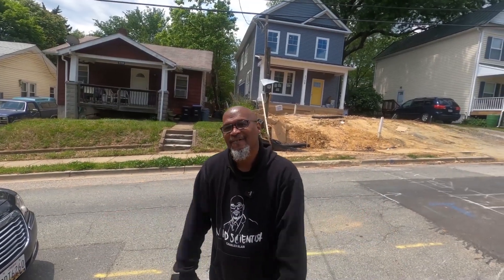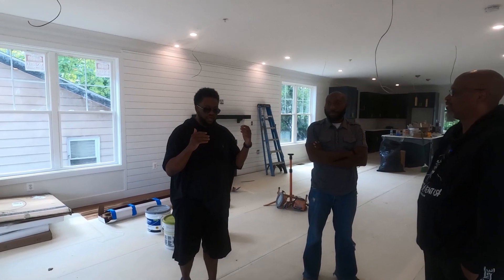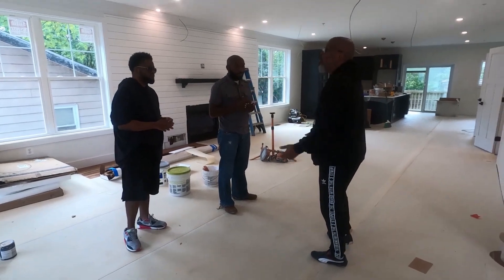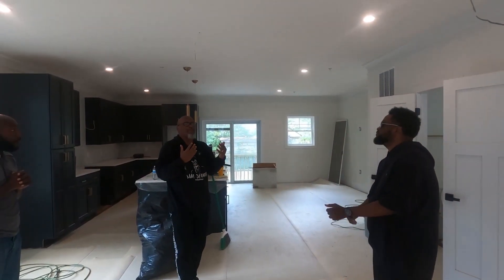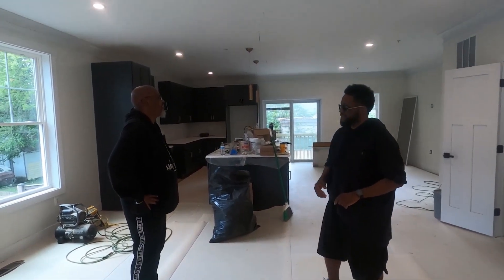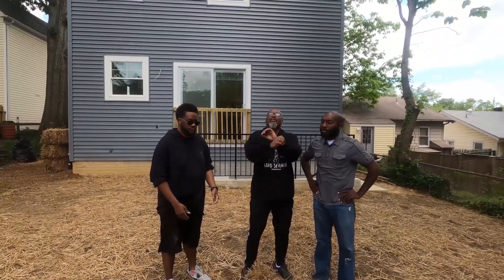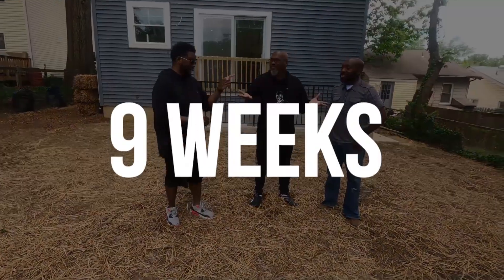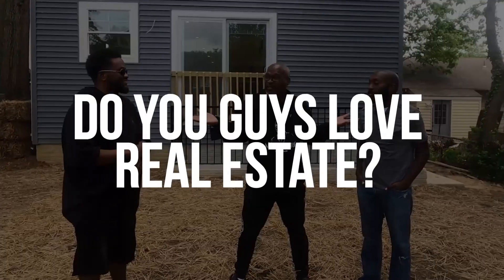Dirt Development Dollars | Infill Land Development Case Study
Infill Land Development is the SECRET real estate strategy that has very little competition and big profits.

In this video, I'm GOING to introduce you to Vernon and Drewy who are wholesaling land and flipping infill land development projects with little to no competition.

FREE99 👇👇👇: Mad Scientist - My In-Home CloseKit

FREE99 👇👇👇: Mad Scientist - What To Pay Your Virtual Assistants Pay Guide

MUST WATCH VIDEOS: My Top Podio Automations For Your Business.

MUST WATCH VIDEOS: How To Wholesale Your First Deal In 30 Days Or Less

💲 How To Auto-Pilot Direct Mail, Text & eMail Drip Follow-Up Campaigns For Less Than A Cup of coffee  👇👇👇

Don't forget to check me out on:

Learn real estate investing Baltimore
Learn real estate investing in Maryland
real deal meetup
real estate investing
land development
real estate
wholesaling real estate
wholesaling
podio
infill
wholesaling